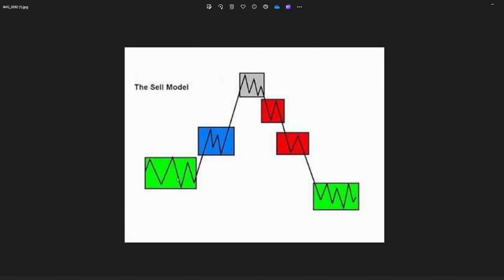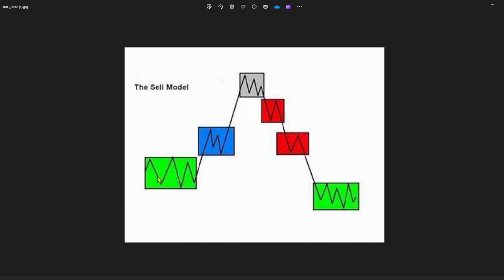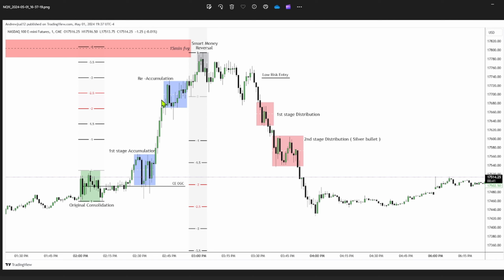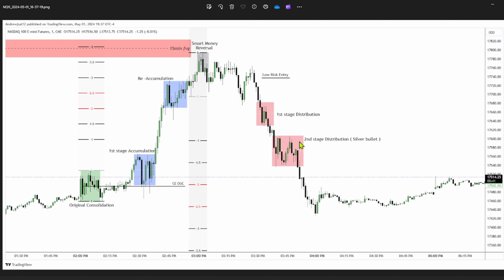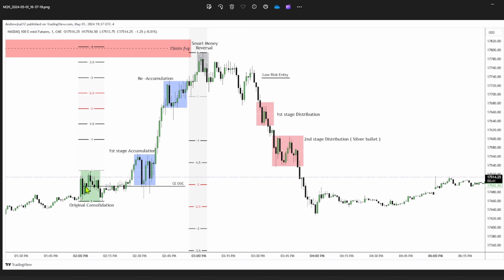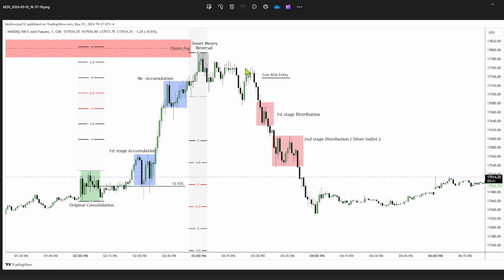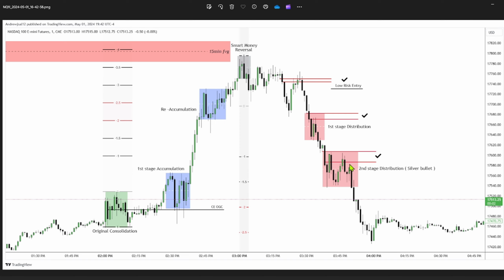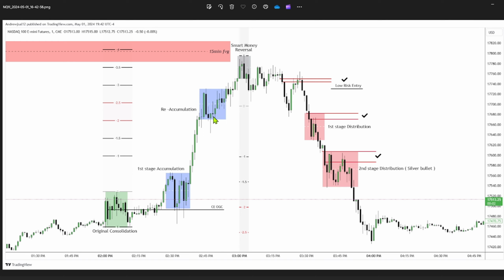ICT Candle Theory | MMXM| PO3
ENDS SOON!

Every teaching, is based, explained and applied on demo accounts, for educational and entertainment purposes.